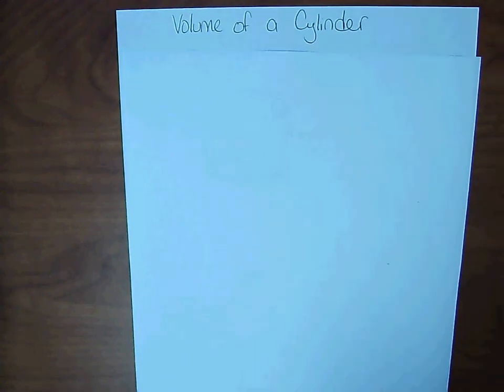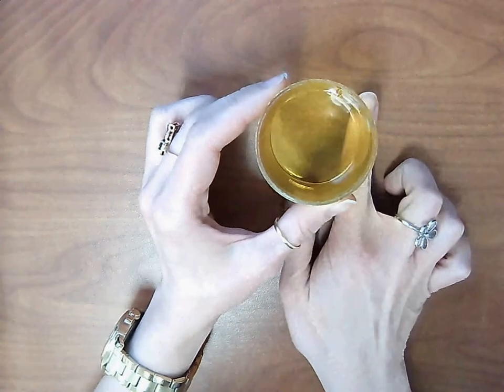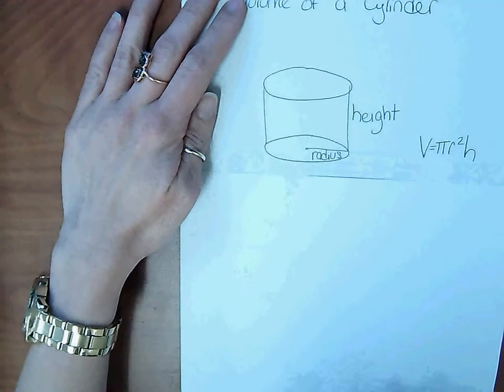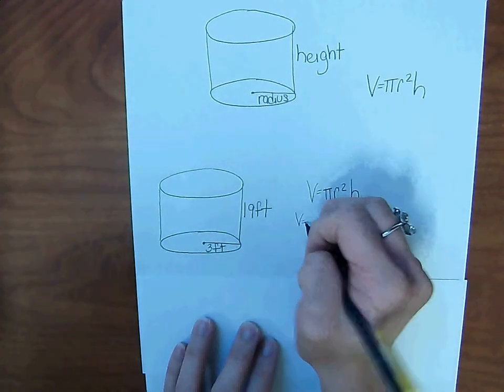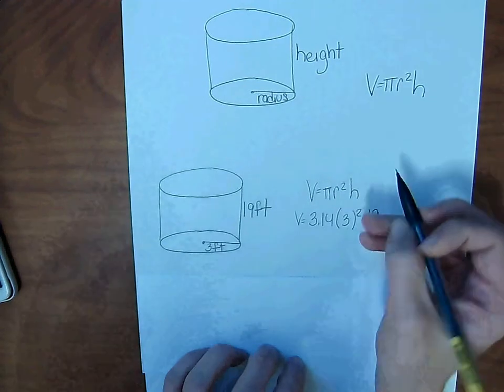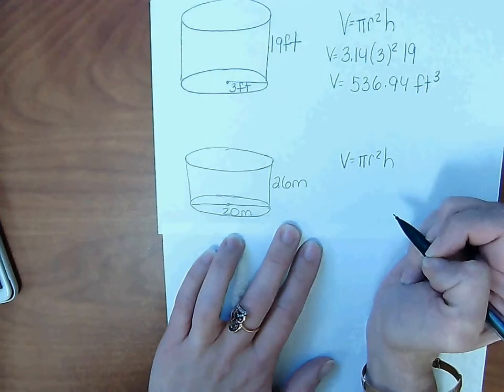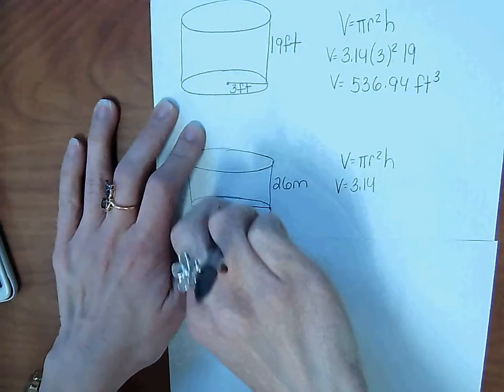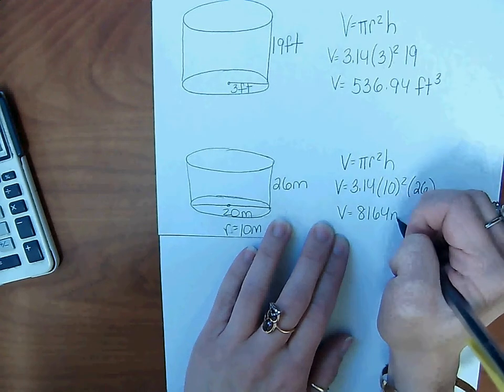Volume of a Cylinder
Find the volume of a cylinder.